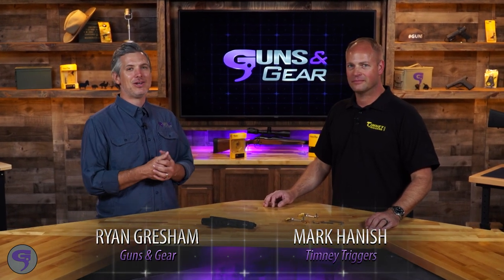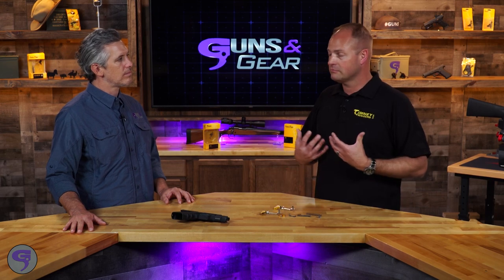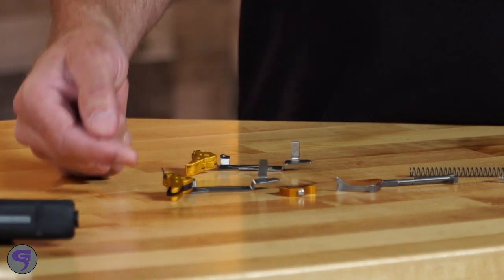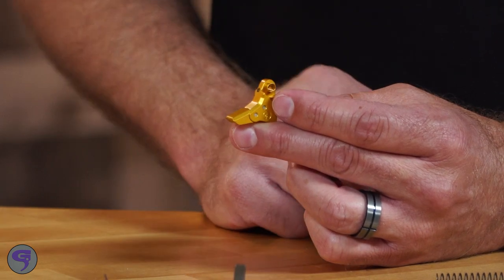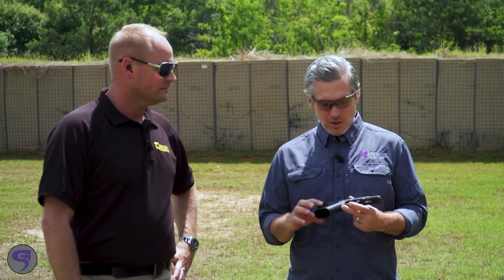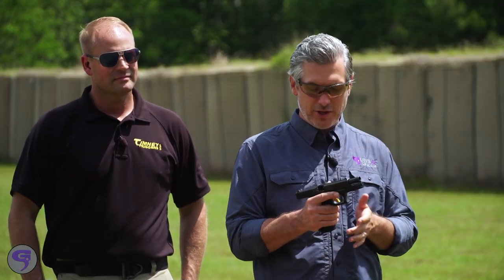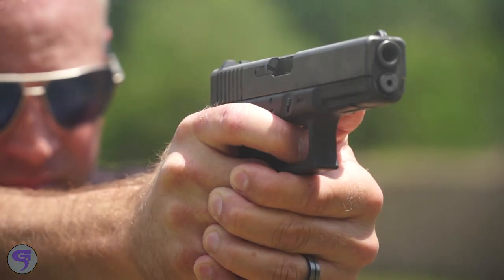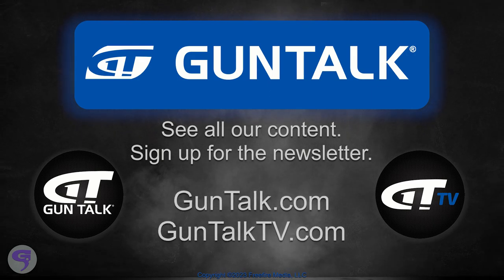Timney’s Alpha Competition Ultimate Builder’s Kit for GLOCK | Guns & Gear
@timneytriggers changed how competition shooters viewed their GLOCK triggers with the launch of the Alpha Competition Series. Now, they bring forth the Ultimate Builder’s Kit with additional components and options for a game-changing experience for GLOCK shooters. Timney’s Mark Hanish stops by to visit with Guns & Gear’s Ryan Gresham and to demonstrate their new product.

Catch Guns & Gear on the Outdoor Channel on Wednesdays at 6PM, 10PM & 2AM, and Fridays at 6AM. Full episodes are also available online via Gun Talk TV on Gun Talk's Roku, Apple TV, iOS app, Android app, via Chromecast, or find Gun Talk on YouTube, Rumble, Facebook, Instagram or Gun Talk’s